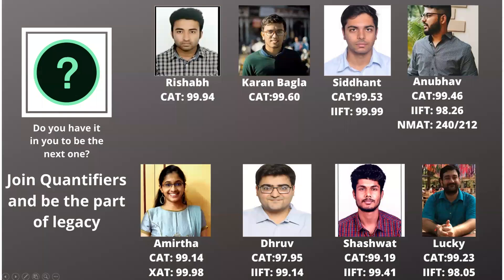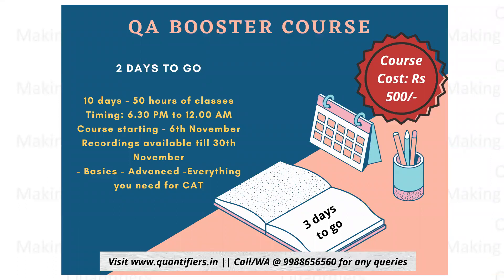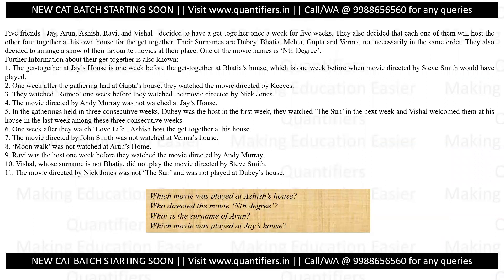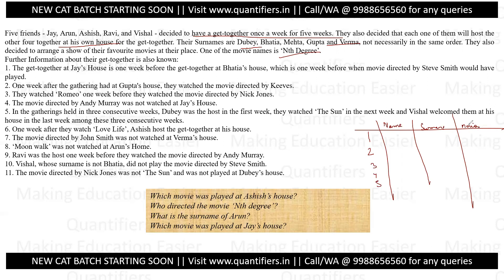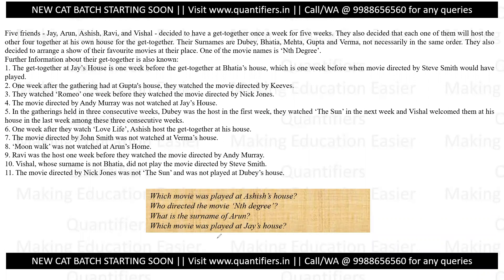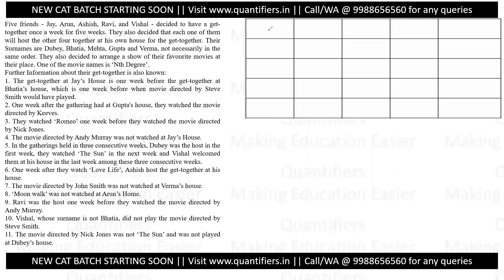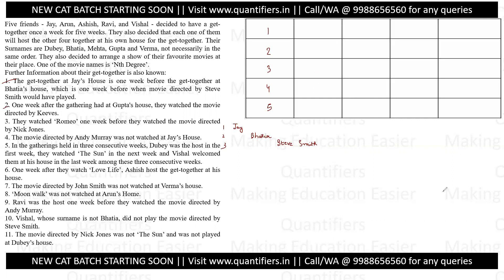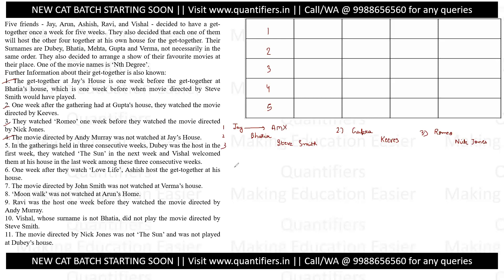CAT DILR || 20 Variables Distribution || The Best Set